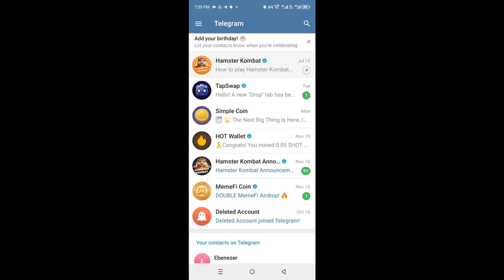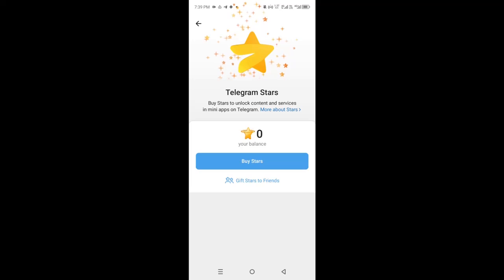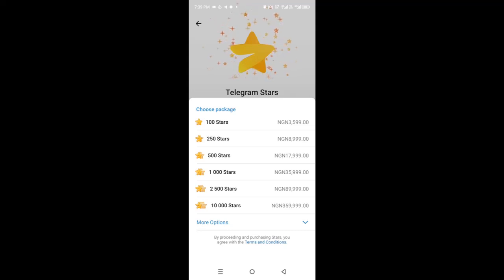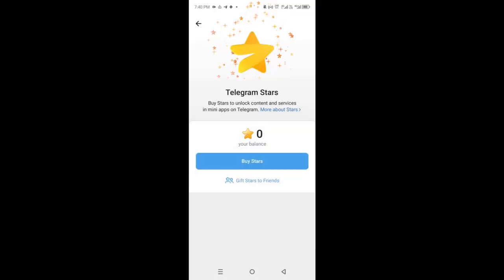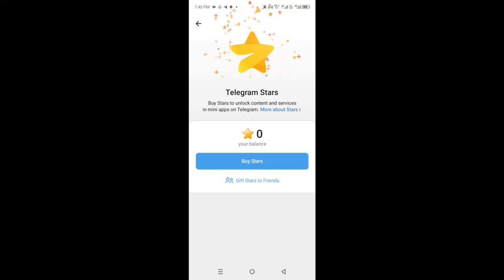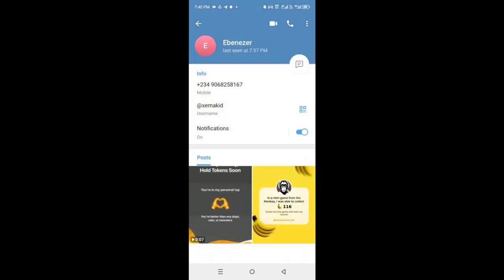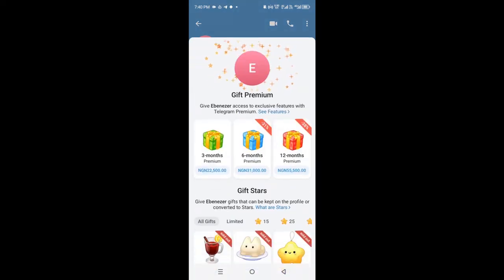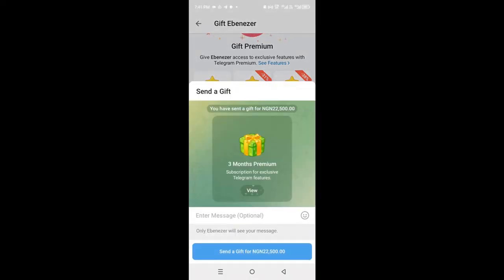How to Gift Stars to Friends in Telegram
In this video, we'll show you how to send and gift Stars to your friends on Telegram! 🌟 Whether you want to express appreciation or simply add a fun touch to your chats, gifting Stars is a cool and simple feature that can brighten someone's day.

We’ll guide you through the entire process, covering:

:}How to find the Stars feature in Telegram
:}Steps to send Stars to your friends